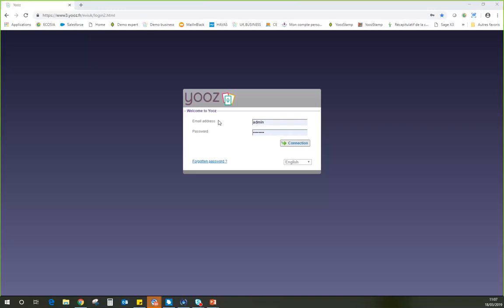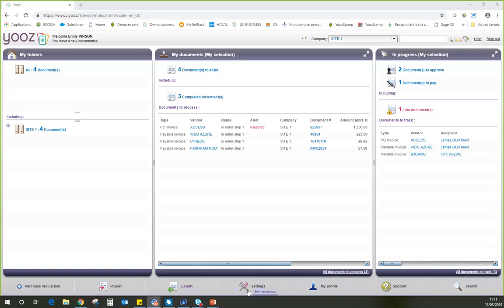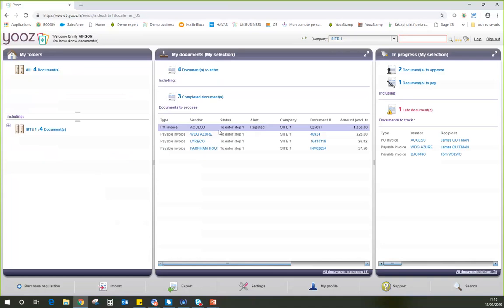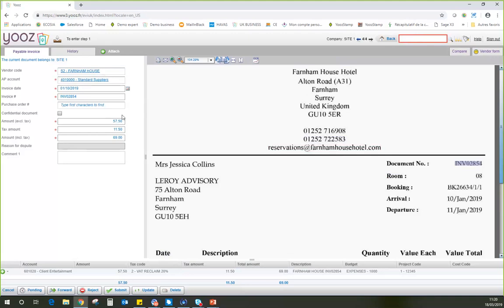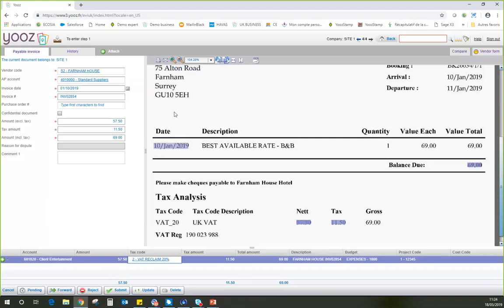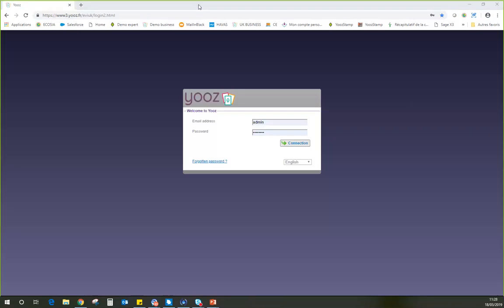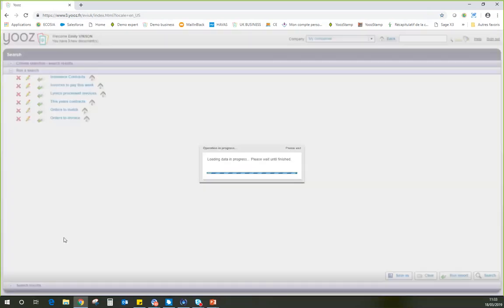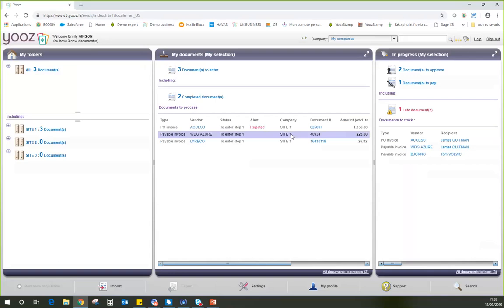Yooz UK - Product Demo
Become an AP Top Performer. Learn firsthand from our subject matter experts about best practices in AP automation and how the Yooz intelligent AP automation platform works. Our team is at your disposal to answer all your questions.